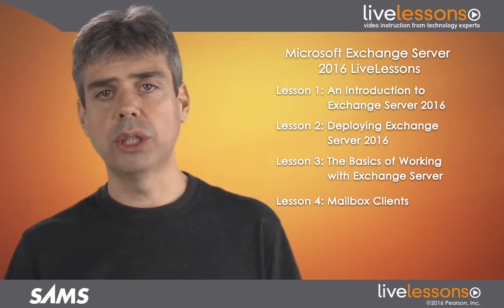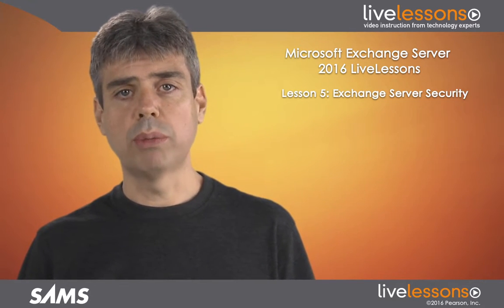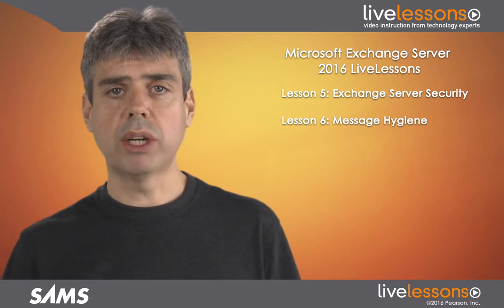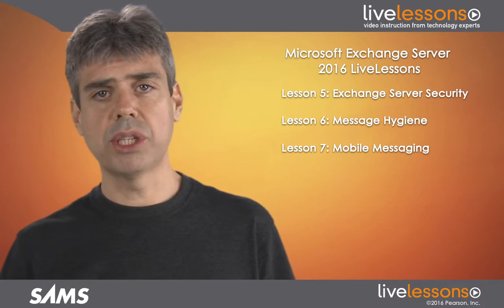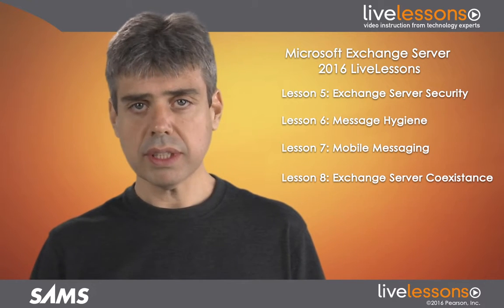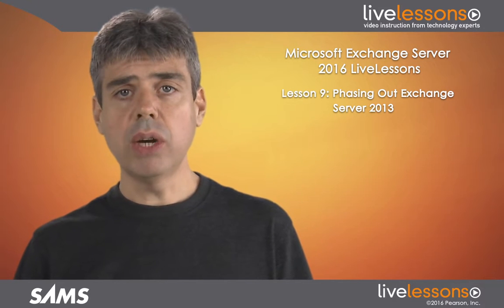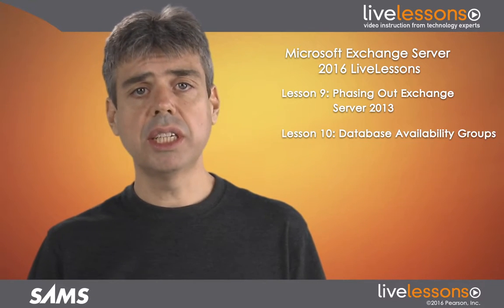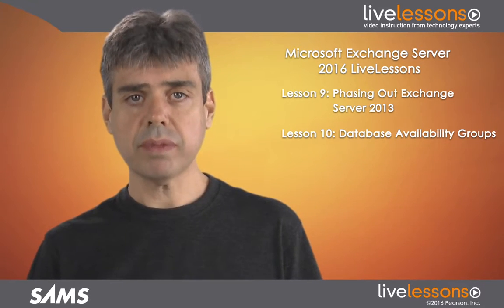0 Microsoft Exchange Server 2016 Introduction